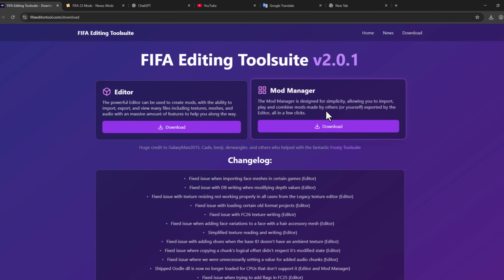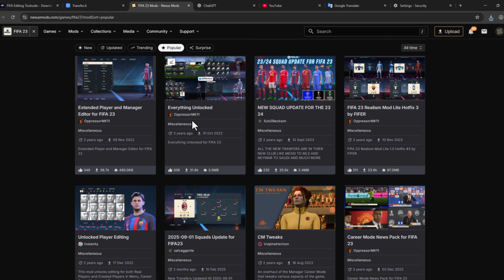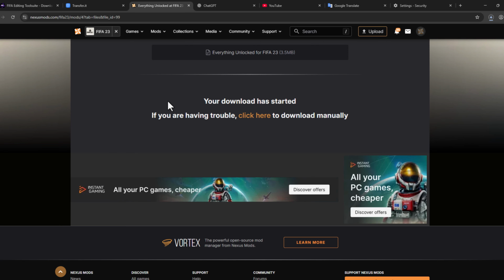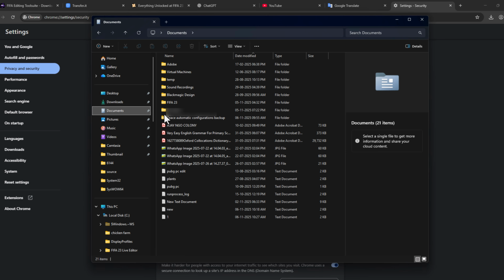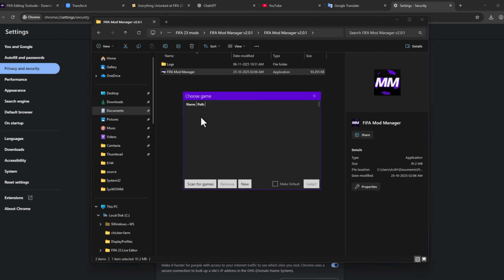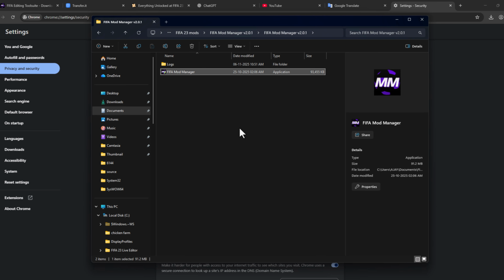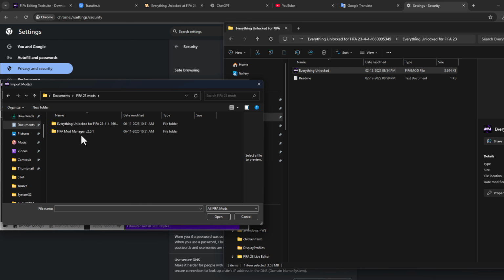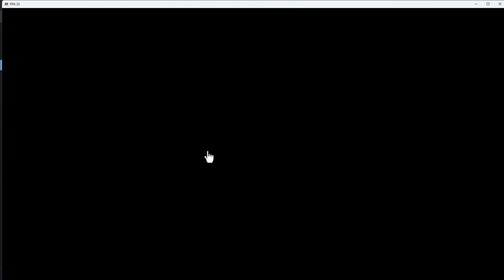How to Install Any Mod in FIFA 23 (Full Mod Manager Guide | 2025)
Learn how to install any mod in FIFA 23 using the Full Mod Manager (2025 guide) step-by-step! This video explains how to add and activate all types of mods — kits, faces, stadiums, graphics, and gameplay — without crashes or errors. You’ll also learn how to fix common Mod Manager issues and launch FIFA 23 smoothly every time. A perfect 2025 tutorial for beginners and advanced modders who want a 100% working FIFA 23 mod setup.

Link Used
Mod Manager:

Steam file Path:
C:\Program Files (x86)\Steam\steamapps\common\FIFA 23\

EA app File Path:
C:\Program Files\EA Games\FIFA 23\